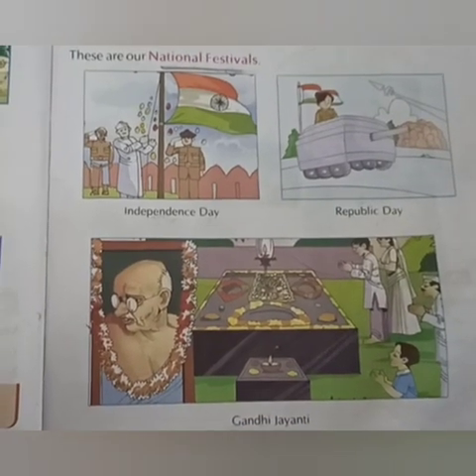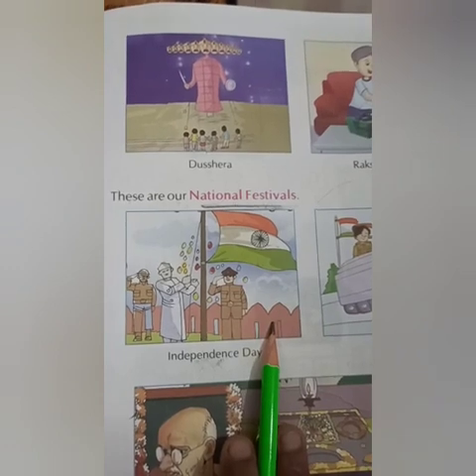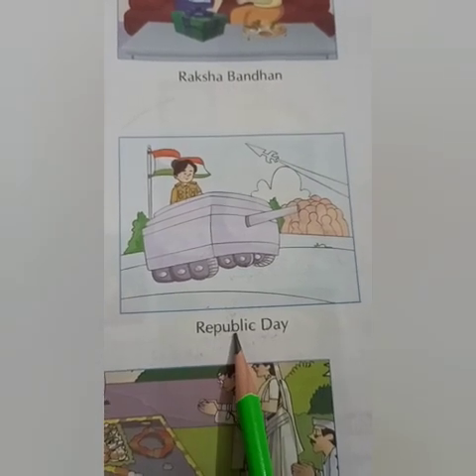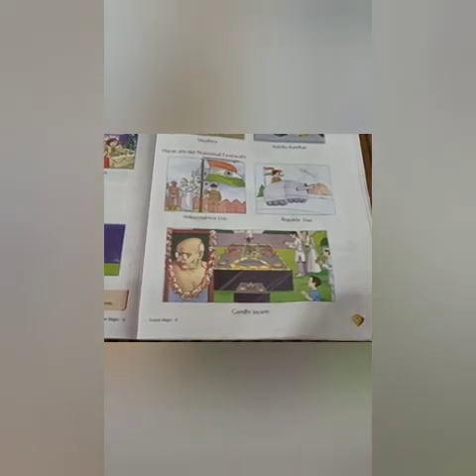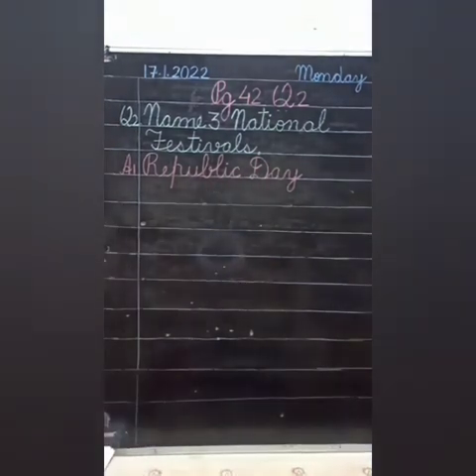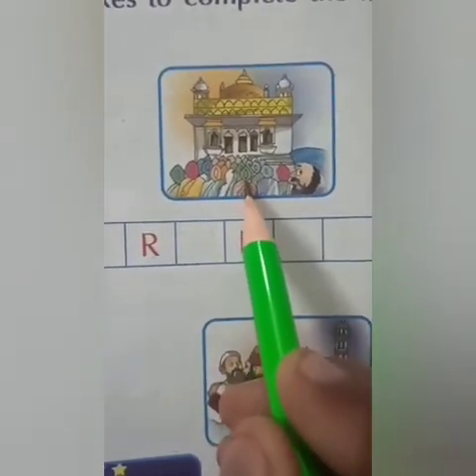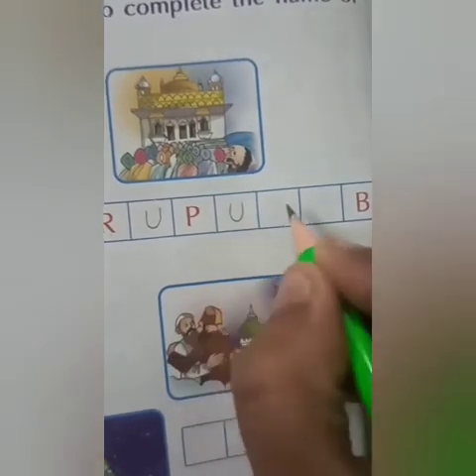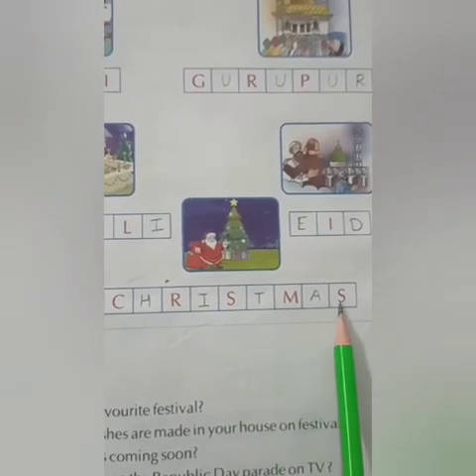17-01-22 U.K.G G.K OUR FESTIVALS NATIONAL FESTIVALS